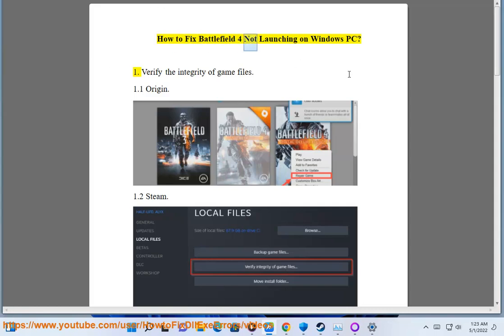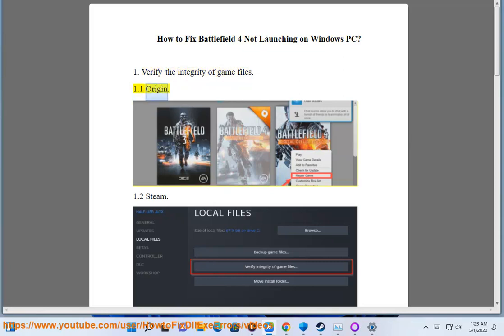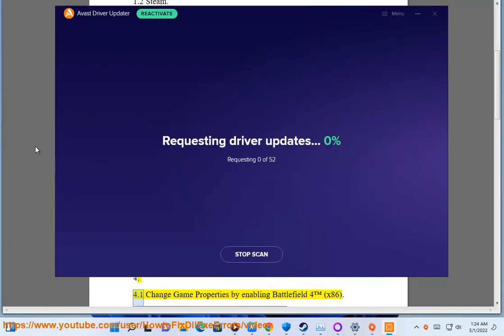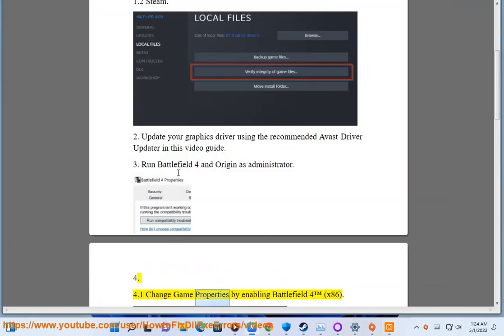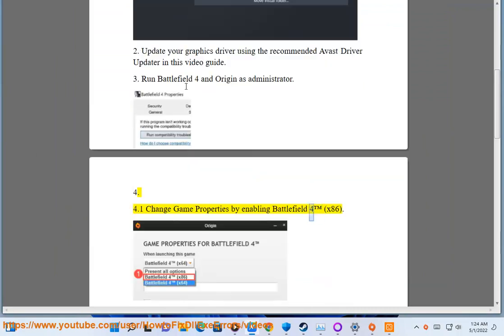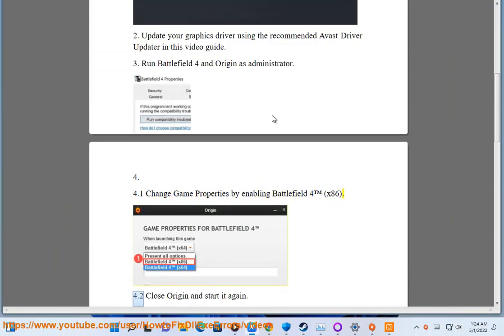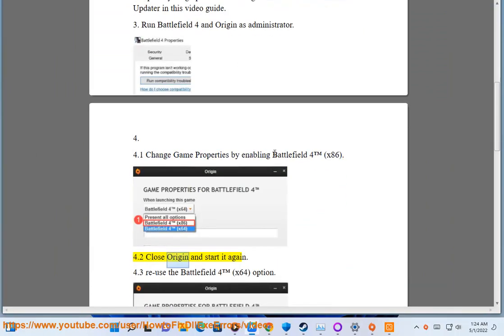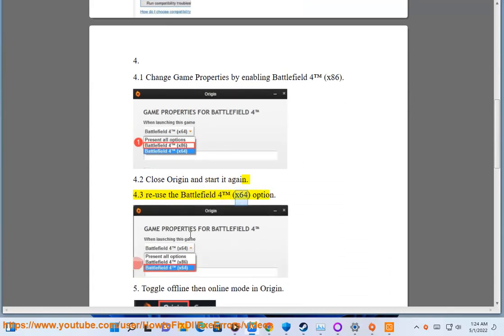Fix Battlefield 4 Not Launching on Windows PC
Here's how to Fix Battlefield 4 Not Launching on Windows PC. Run Avast Driver Updater@ to keep your device drivers up-to-date, easily & effectively.